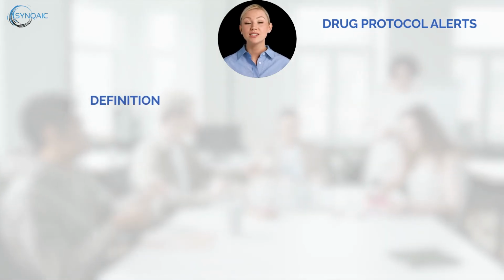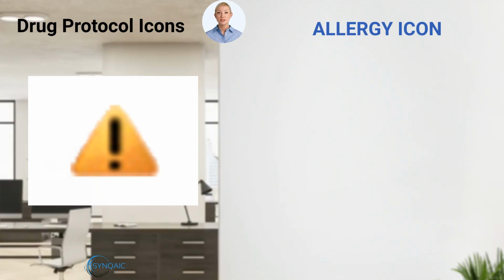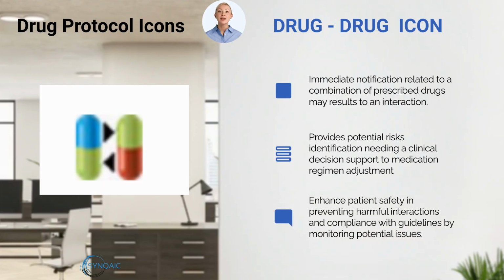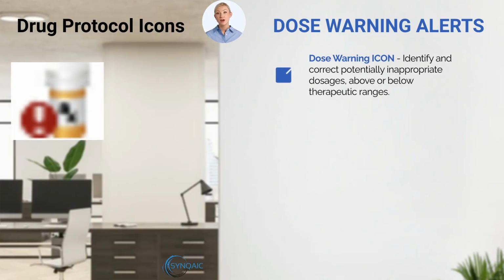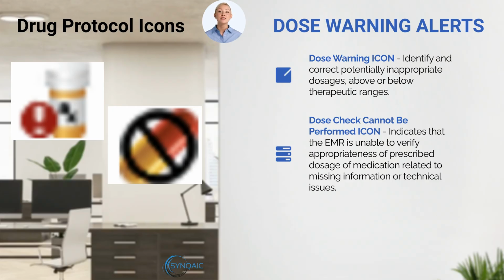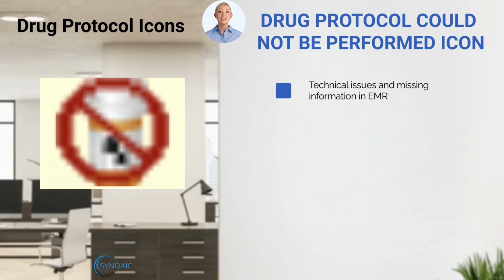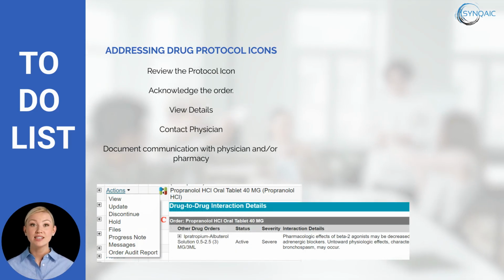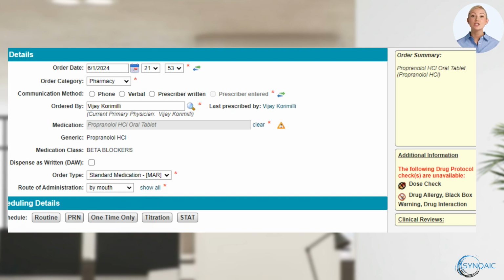Review of Drug Protocol ICON Alerts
Drug Protocol Alert Used in SNF EMR